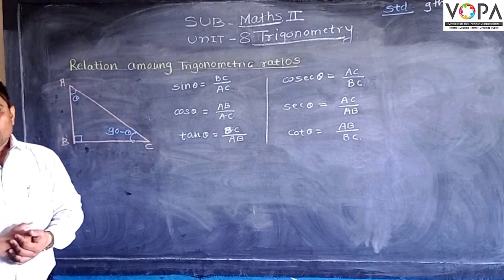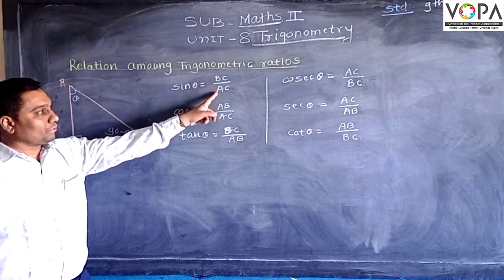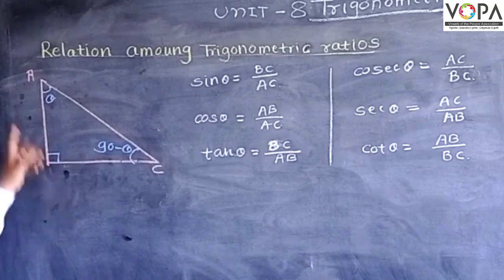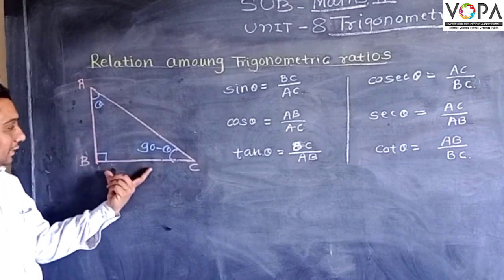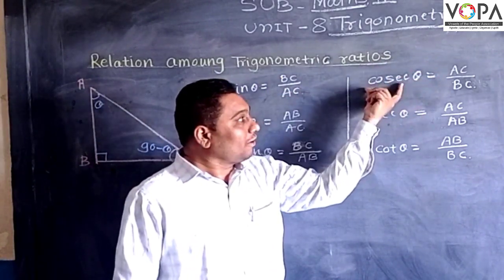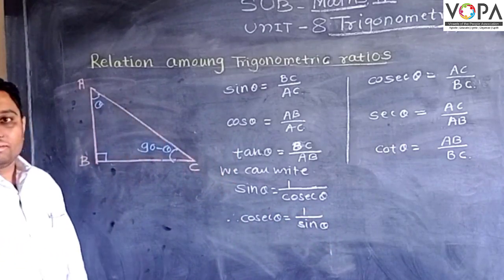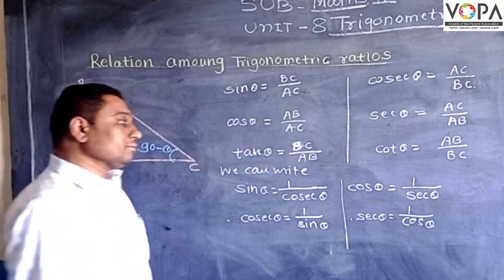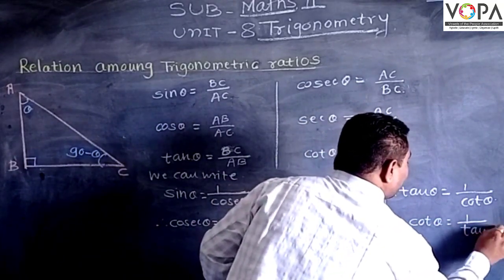9th | Math’s 2 | Trigonometry | V3 | V-School